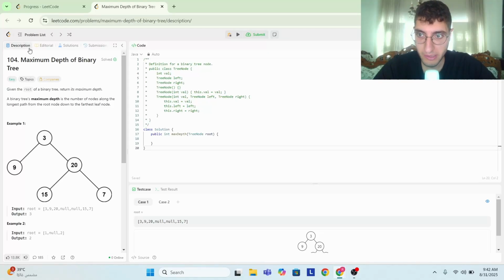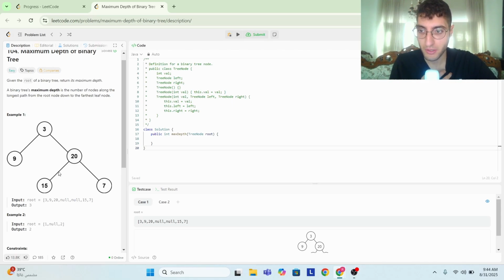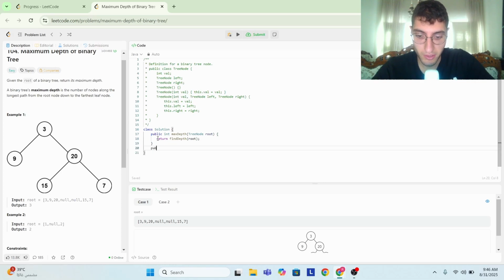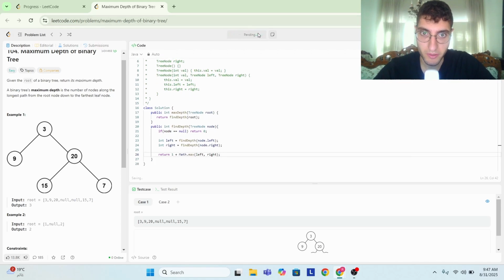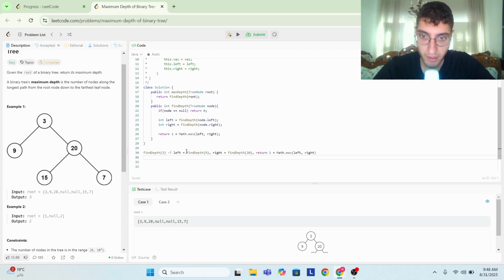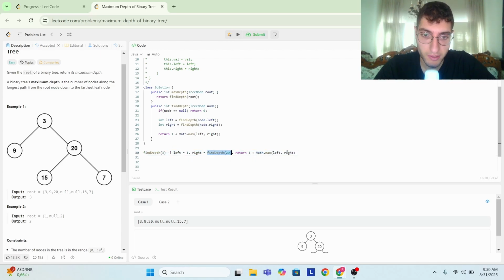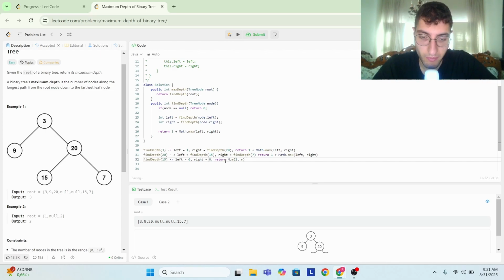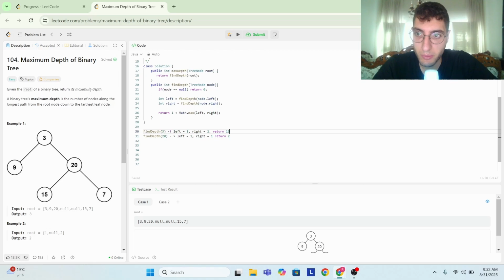Maximum Depth of Binary Tree - LeetCode 104 | JAVA